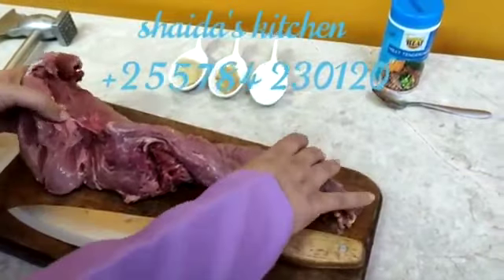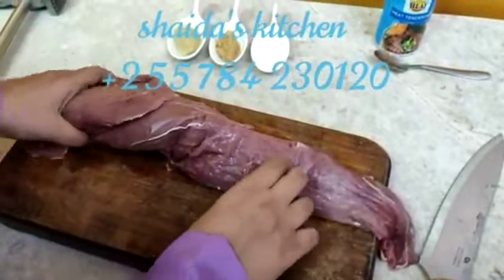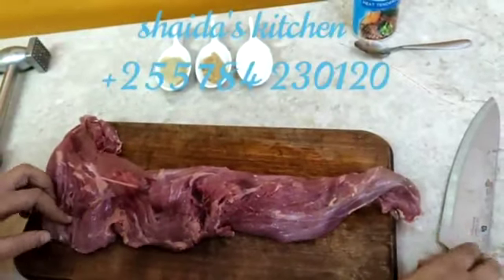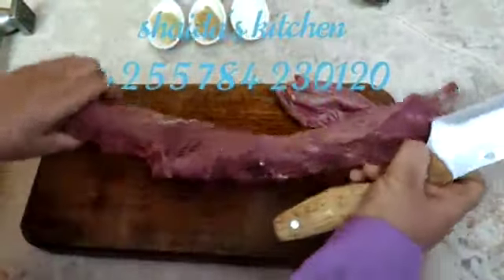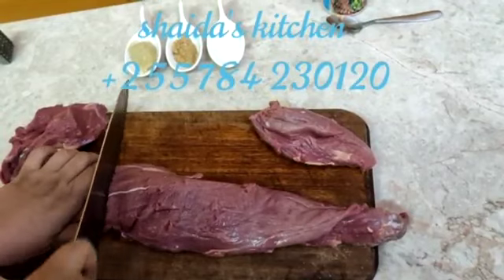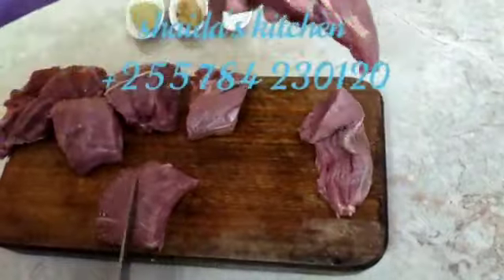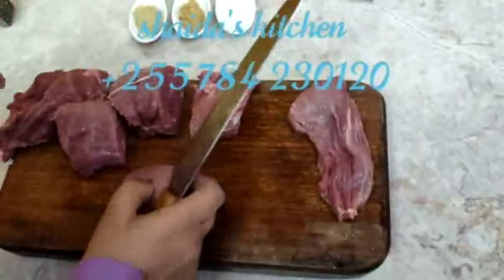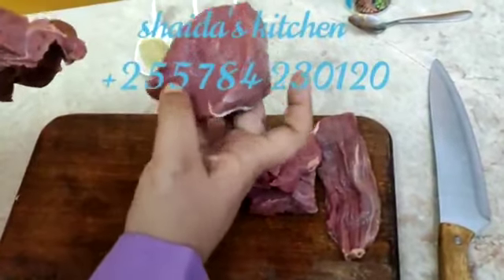25 May 2023